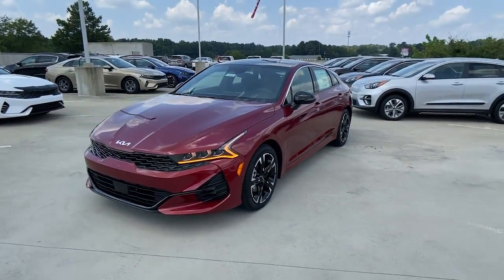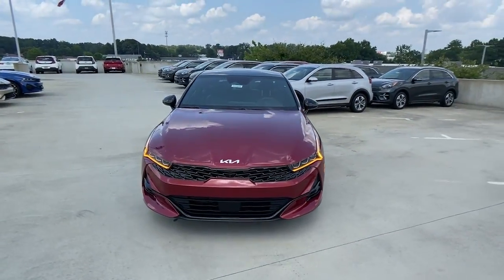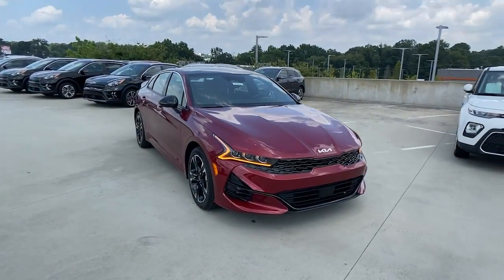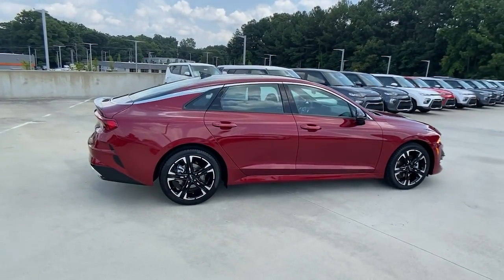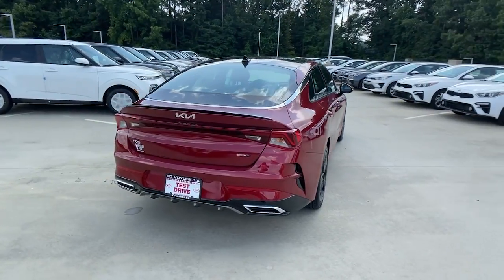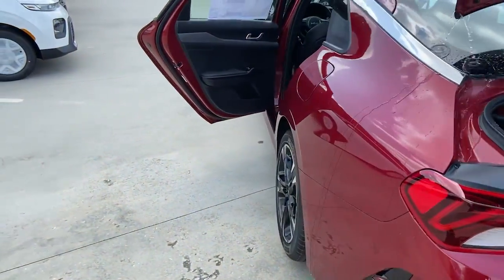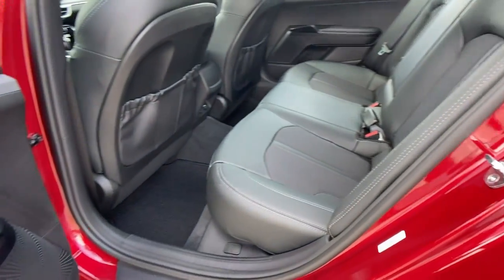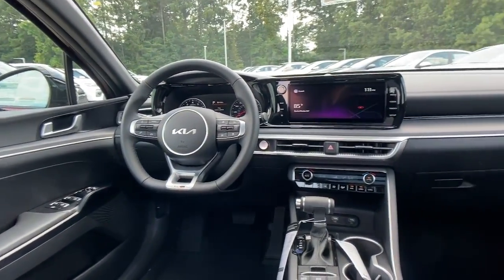2022 Kia K5 Chamblee, Sandy Springs, Brookhaven, Norcross, Atlanta, GA 609855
Passion Red New 2022 Kia K5 available in Chamblee, Georgia at Ed Voyles Kia of Chamblee. Servicing the Sandy Springs, Brookhaven, Norcross, Atlanta, GA area.

BLACK  CLOTH/LEATHERETTE SEAT TRIM  -inc: GT-Line logo,PASSION RED,GT-LINE FWD PREMIUM PACKAGE  -inc: Smart Cruise Control w/Stop & Go  LED Interior Lighting  Forward Collision Avoidance-Assist - Junction Turn  Highway Driving Assist  Gloss Black Pillar & Door Frame Cover  Navigation-Based Smart Cruise Control - Curve  LED Projection Headlights  Panoramic Sunroof  Forward Collision Avoidance-Assist - Cyclist,CARPETED FLOOR MATS,Lip Spoiler,Trunk Rear Cargo Access,Compact Spare Tire Mounted Inside Under Cargo,Light Tinted Glass,Fixed Rear Window w/Defroster,Body-Colored Rear Bumper w/Metal-Look Rub Strip/Fascia Accent and Chrome Bumper Insert,Tires: P235/45R18 94V AS,Perimeter/Approach Lights,Auto On/Off Aero-Composite Led Low/High Beam Daytime Running Auto High-Beam Headlamps w/Delay-Off,Front Fog Lamps,Variable Intermittent Wipers,LED Brakelights,Black Power Heated Side Mirrors w/Manual Folding and Turn Signal Indicator,Wheels: 7.5J x 18 Gloss Black Machined Finish Alloy,Body-Colored Door Handles,Fully Galvanized Steel Panels,Steel Spare Wheel,Chrome Side Windows Trim  Black Front Windshield Trim and Chrome Rear Window Trim,Clearcoat Paint,Body-Colored Front Bumper,Metal-Look Grille,Analog Appearance,Streaming Audio,Cloth/Leatherette Seat Trim -inc: GT-Line logo,Outside Temp Gauge,Front Center Armrest and Rear Center Armrest,Manual Tilt/Telescoping Steering Column,Manual Adjustable Front Head Restraints and Manual Adjustable Rear Head Restraints,60-40 Folding Bench Front Facing Fold Forward Seatback Rear Seat,Engine Immobilizer,Remote Keyless Entry w/Integrated Key Transmitter  Illuminated Entry  Illuminated Ignition Switch and Panic Button,Perimeter Alarm,Air Filtration,Full Carpet Floor Covering,Glove Box,Day-Night Rearview Mirror,Driver Seat,Carpet Floor Trim and Carpet Trunk Lid/Rear Cargo Door Trim,Gauges -inc: Speedometer  Odometer  Engine Coolant Temp  Tachometer  Trip Odometer and Trip Computer,Cruise Control w/Steering Wheel Controls,Full Floor Console w/Covered Storage  Mini Overhead Console and 1 12V DC Power Outlet,Radio w/Seek-Scan  Clock  Speed Compensated Volume Control  Steering Wheel Controls  Voice Activation and Radio Data System,Power Rear Windows,HVAC -inc: Underseat Ducts,Sport Leather/Metal-Look Steering Wheel,Redundant Digital Speedometer,1 12V DC Power Outlet,Urethane Gear Shifter Material,Driver And Passenger Visor Vanity Mirrors w/Driver And Passenger Illumination  Driver And Passenger Auxiliary Mirror,Radio: AM/FM/MP3 Audio System -inc: 6 speakers  10.25 display screen  navigation  telematics  satellite radio  HD Radio  USB ports  Bluetooth wireless technology  voice recognition  wired Android Auto and Apple CarPlay,Systems Monitor,Dual Zone Front Automatic Air Conditioning,Turn-By-Turn Navigation Directions,Remote Releases -Inc: Smart Trunk Proximity Cargo Access and Power Fuel,Driver Foot Rest,Driver / Passenger And Rear Door Bins,Full Cloth Headliner,Front Map Lights,Passenger Seat,2 LCD Monitors In The Front,Front Bucket Seats -inc: 8-way power adjustable driver seat w/2-way lumbar support and 6-way manually adjustable front passenger seat,Rear Cupholder,Cargo Space Lights,2 Seatback Storage Pockets,Fade-To-Off Interior Lighting,Window Grid Antenna,Trip Computer,Proximity Key For Doors And Push Button Start,Front Cupholder,Delayed Accessory Power,Power 1st Row Windows w/Driver And Passenger 1-Touch Up/Down,FOB Controls -inc: Cargo Access,Power Door Locks w/Autolock Feature,Interior Trim -inc: Chrome/Metal-Look Interior Accents,Transmission w/Sequential Shift Control,Front-Wheel Drive,Transmission: 8-Speed Automatic -inc: drive mode select system,4-Wheel Disc Brakes w/4-Wheel ABS  Front Vented Discs  Brake Assist  Hill Hold Control and Electric Parking Brake,Electric Power-Assist Speed-Sensing Steering,Front And Rear Anti-Roll Bars,Multi-Link Rear Suspension w/Coil Springs,Engine: 1.6L Turbo GDI DOHC I4,15.8 Gal. Fuel Tank,70-Amp/Hr 760CCA Maintenance-Free Battery w/Run Down Protection,3.37 Axle Ratio,Strut Front Suspension w/Coil Springs,Gas-Pressurized Shock Absorbers,130 Amp Alternator,Single Stainless Steel Exhaust,Curtain 1st And 2nd Row Airbags,Airba